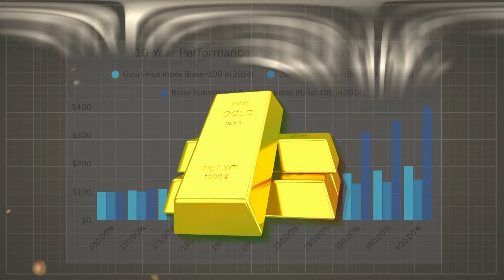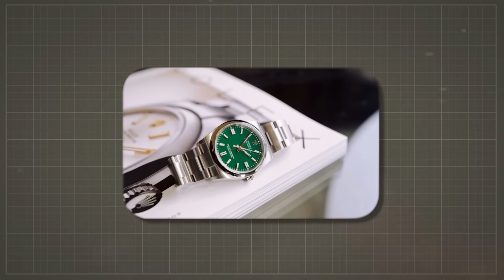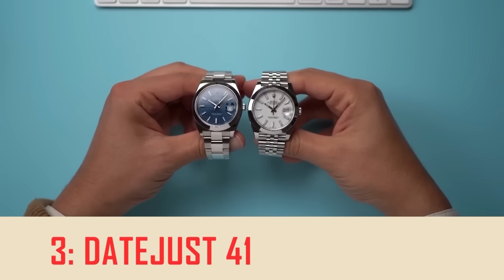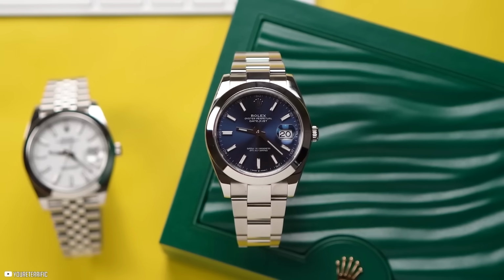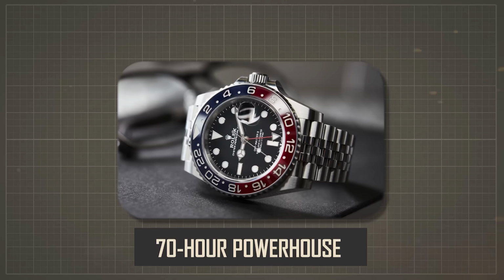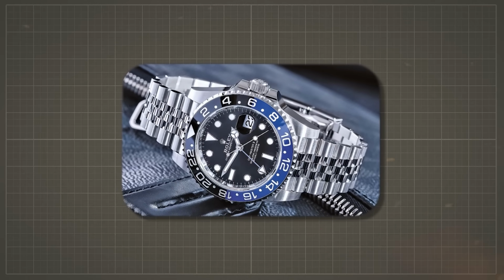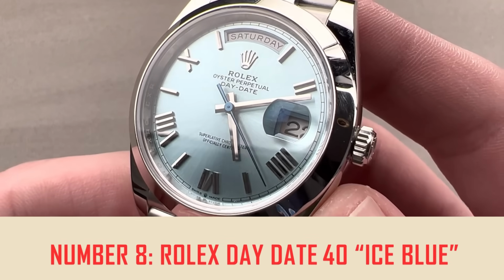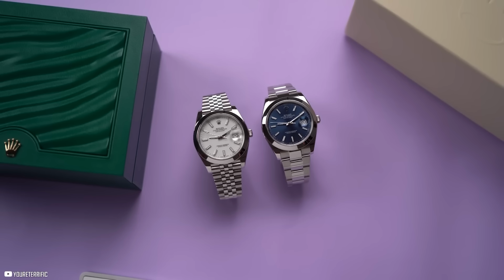Top 8 Rolex Watches That Beat Inflation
Forget gold bars, some Rolexes have outpaced inflation, outperformed the S&P, and made more profit than your buddy’s startup.

Hope you enjoyed this video on the Top 8 Rolex Watches That Beat Inflation.